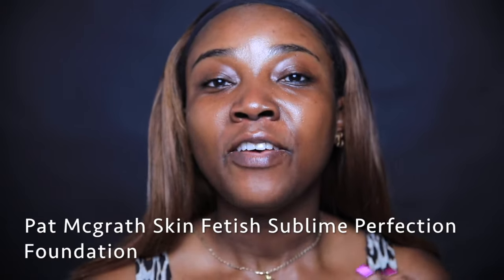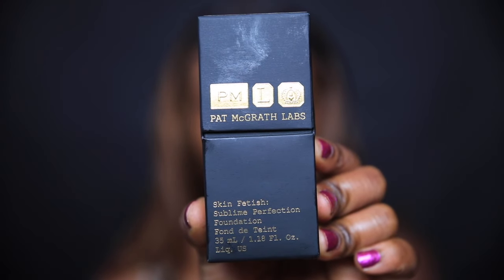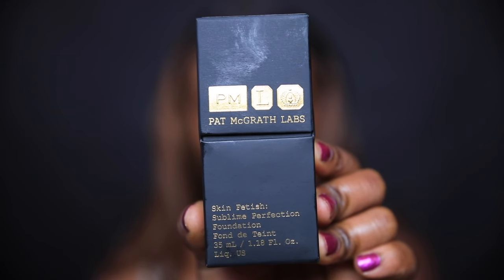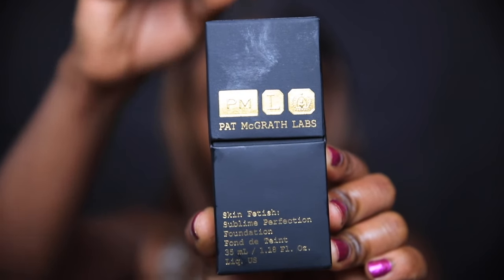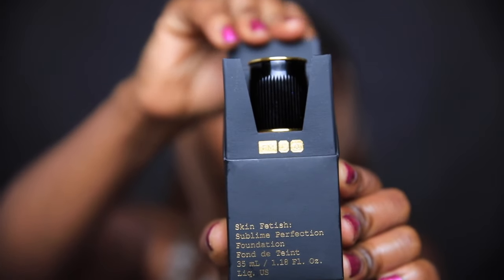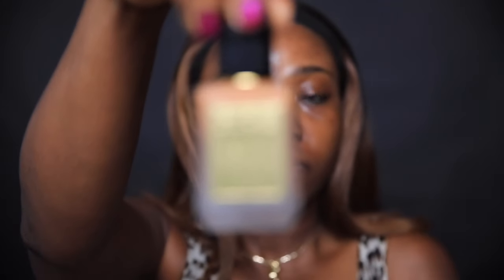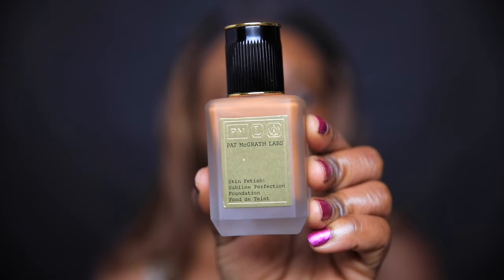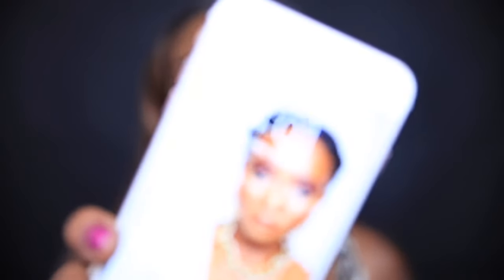PAT MCGRATH SKIN FETISH : SUBLIME PERFECTION FOUNDATION . REVIEW / WEAR-TEST . BEAUTYBYBNIECY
Hi NiecyFam, in this video, I totally splurged on the new PAT MCGRATH SKIN FETISH SUBLIME PERFECTION FOUNDATION. I did a review and wear - test for 10.5hrs. Let see if this expensive foundation was able to hold up in this 90 degrees summer weather and most importantly
, if its worth the price tag.

Product Mentioned
Pat McGrath Skin Fetish Sublime Perfection Foundation : $68.00

Snapchat Add me on Snapchat! Username: bernniecy

Influenster : @beayutybybniecy

I am a Christian beauty influencer / YouTuber hoping to bring the love of Christ to this beauty community.
Roman 10:9